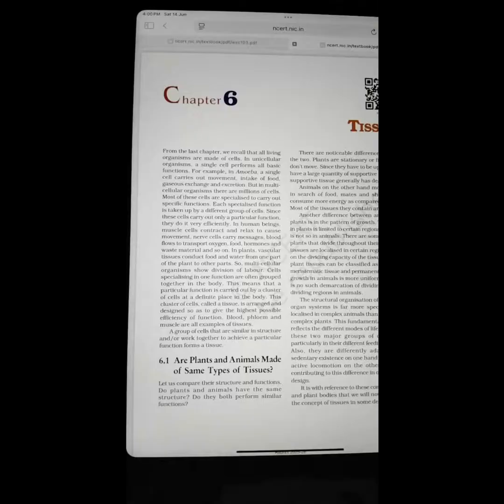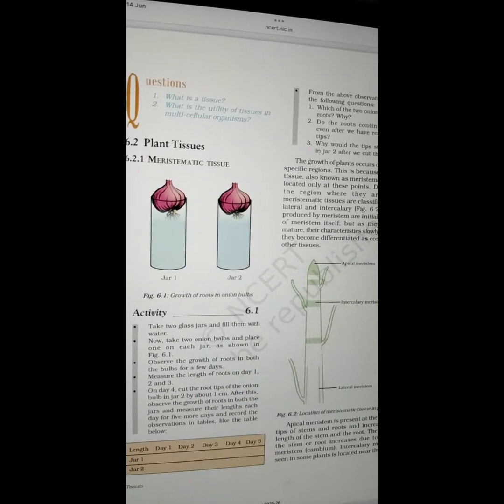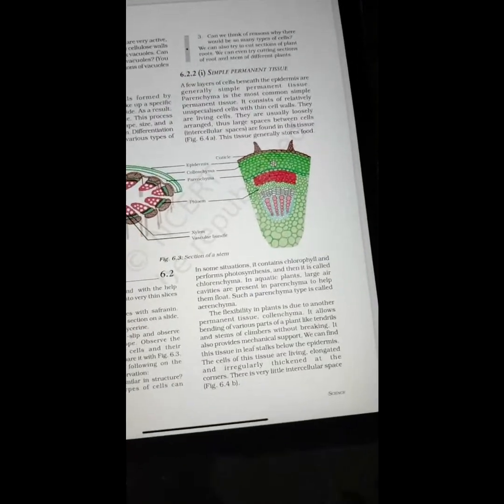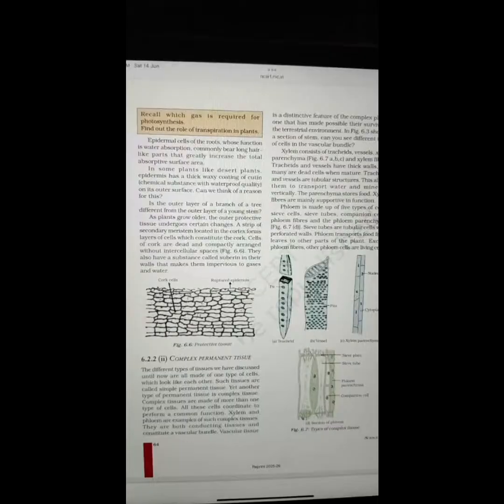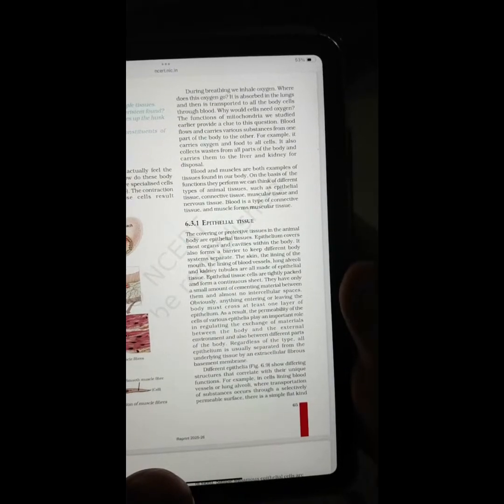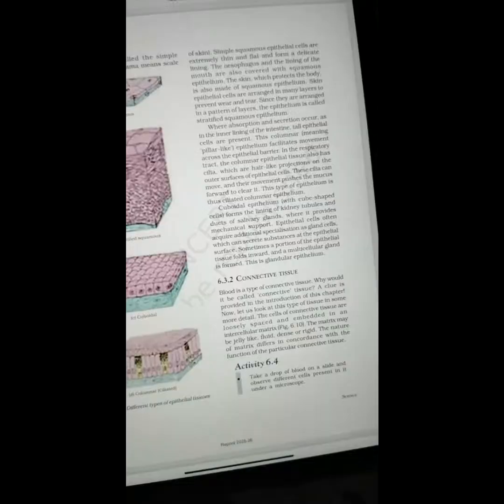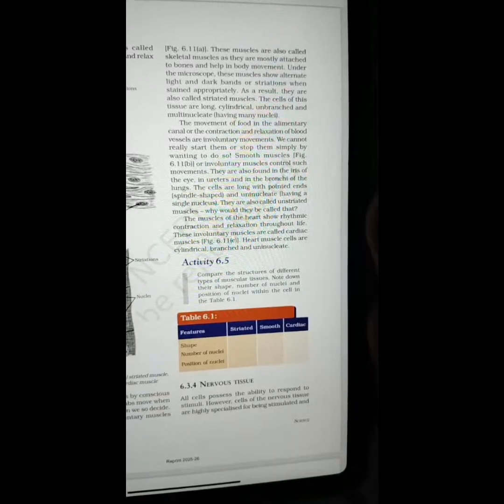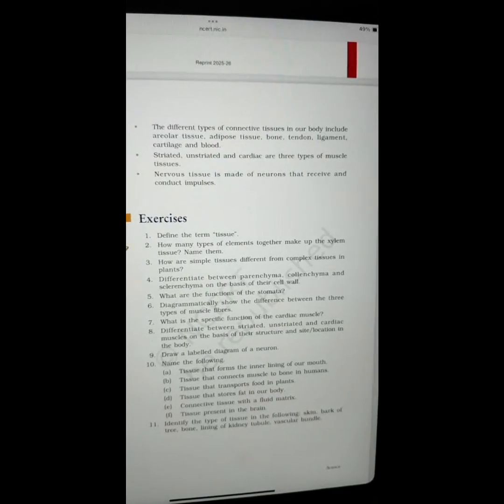Tissues Class 9 Audio I Audio Tissues Class 9 I Class 9 Science Tissues I Audiobook Class 9 Science